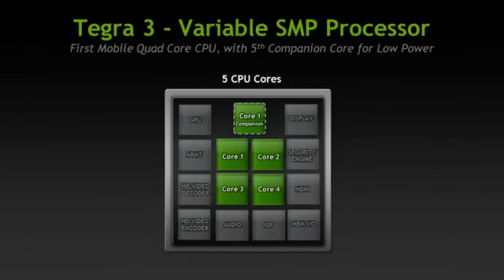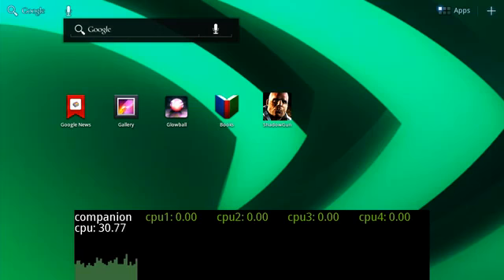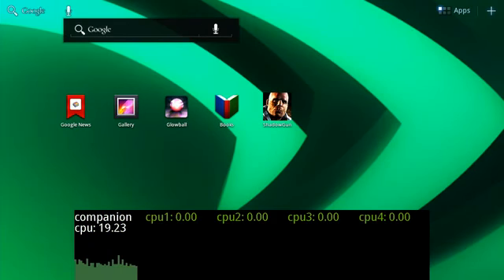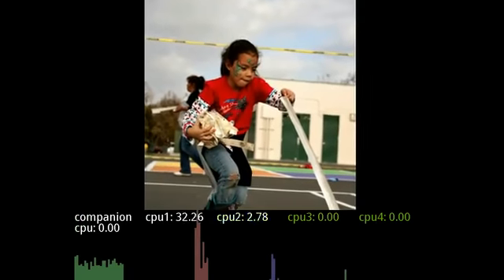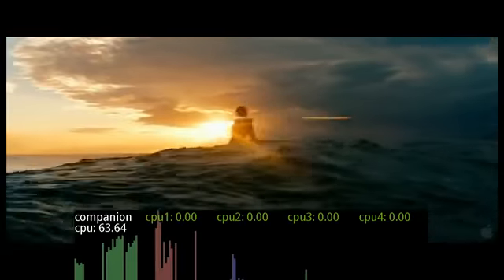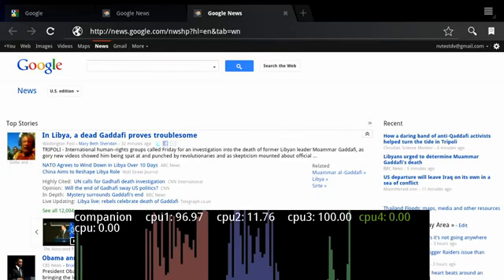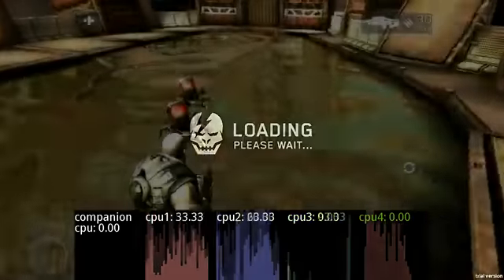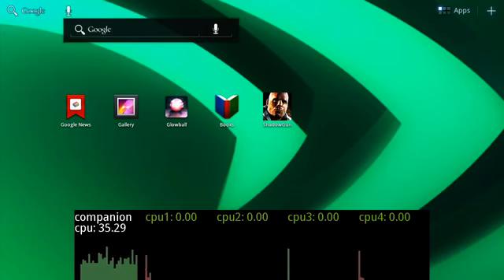NVIDIA Tegra 3